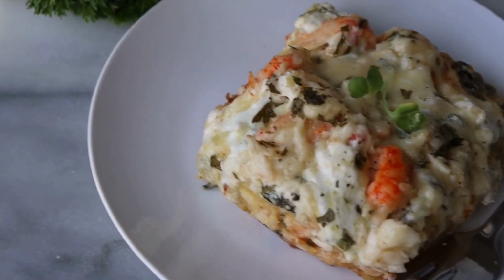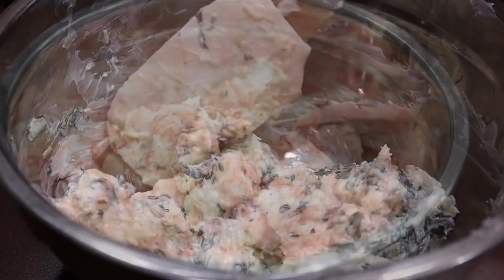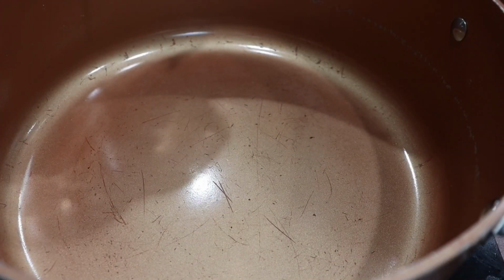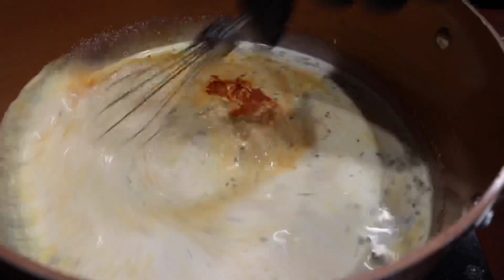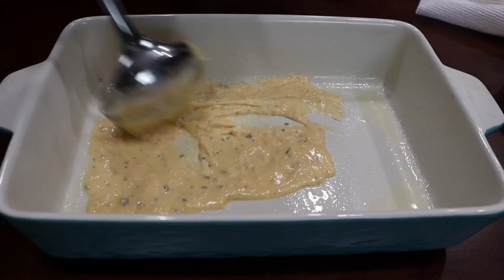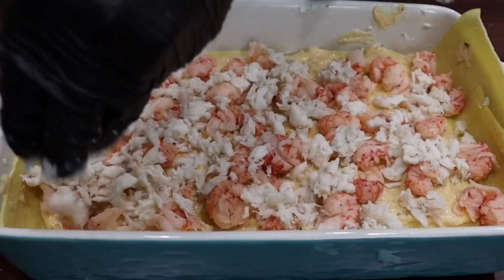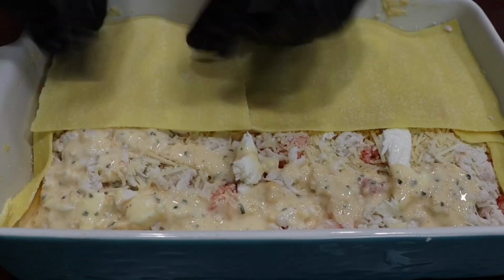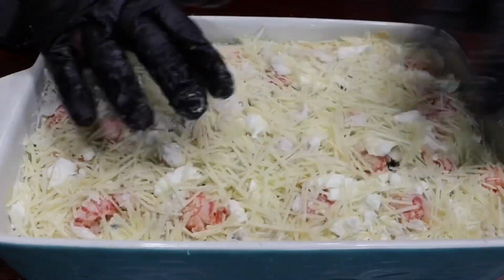The Best Seafood Lasagna Recipe | Seafood Sauce Recipe | Dinner Ideas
Welcome to Chaz’s lifestyle!
I hope that you are here to stay and join the family.

Ingredient List:
16 oz, Lump crab meat
Wild Langostino ( Add a sprinkle of old bay seasoning to it before layering)
(alternative- use shrimp, sauté and chop up before adding in.)
Fresh Lasagna Sheets
4 Slices Mozzarella Cheese
2 Cups, Parmesan Cheese

Substitute for Ricotta:
8 oz cream cheese, softened
⅓ Cup, Sour Cream
½ Cup, Parmesan Cheese
2 cups, spinach-steamed or sauté  lightly

Cream Sauce:
3 tablespoons, unsalted butter
1 tablespoon, all-purpose flour
½ Cup, Parmesan Cheese
2 Cups, Heavy Cream
1 Tsp, Lemon Juice
1./2 Teaspoon Old Bay Seasoning